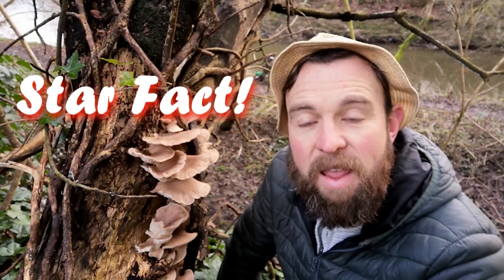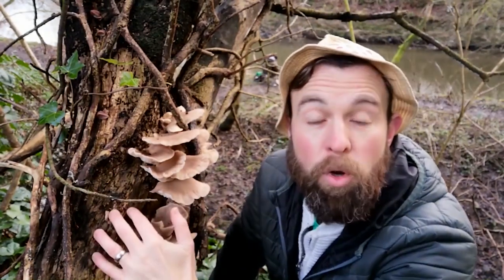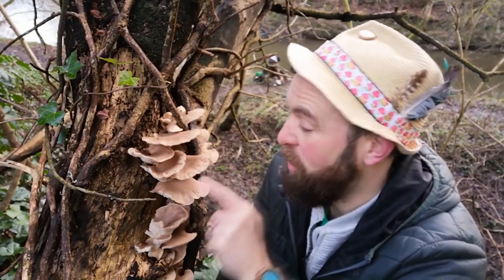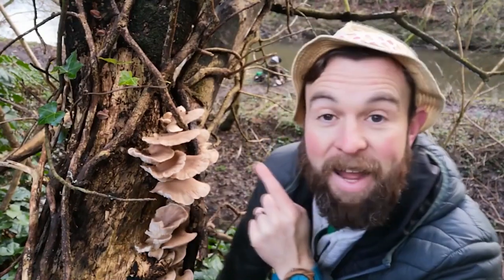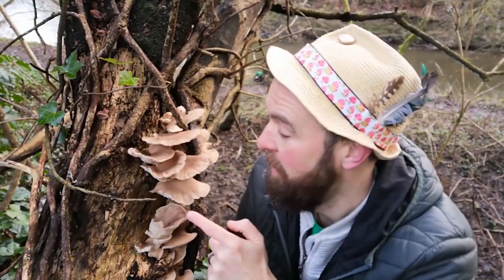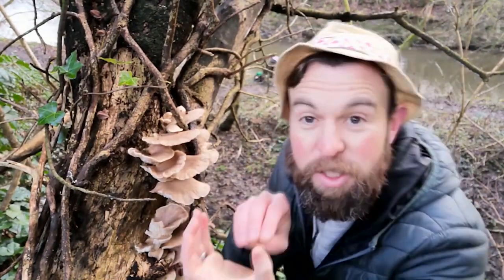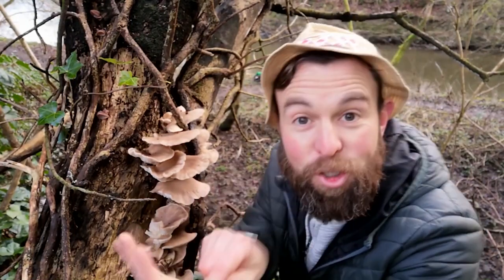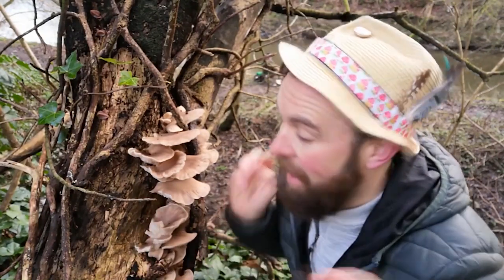Fun fact on oyster mushrooms from the Fungi Guy!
These mushrooms are carnivores. In order to obtain the nitrogen they need, oyster mushrooms secrete a powerful toxin that stuns passing microscopic nematode worms, whereupon their sprawling fibres will seek out and enter their mouths and suck out their guts!